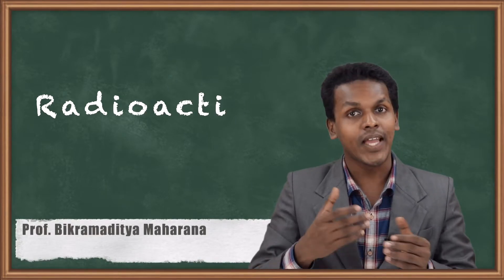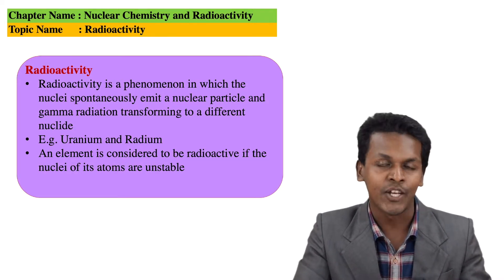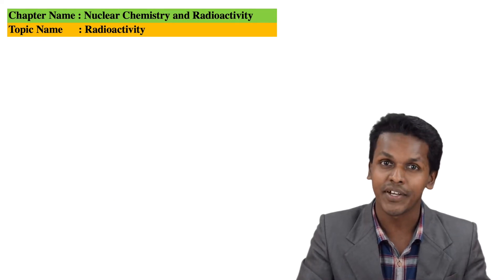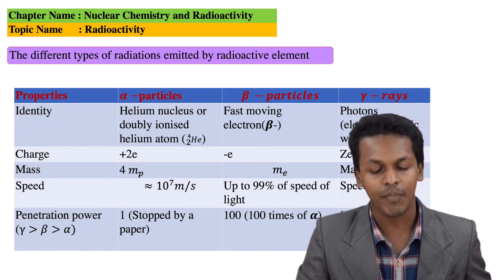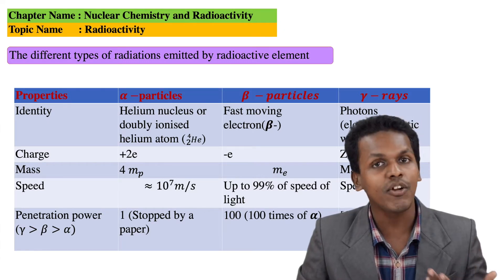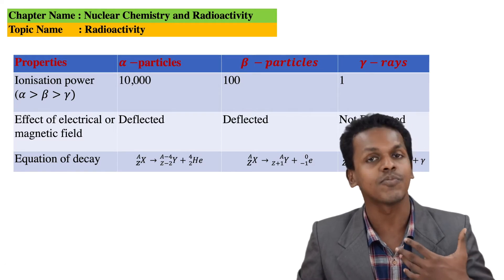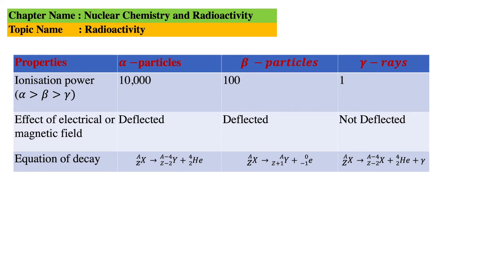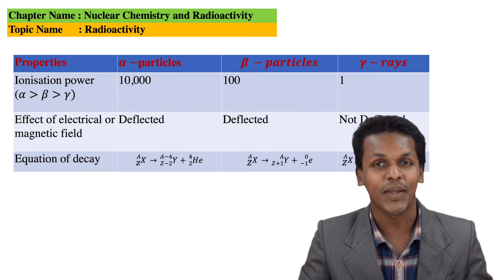Radioactivity - Nuclear Chemistry & Radioactivity - Chemistry Class 11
Radioactivity Video Lecture from Nuclear Chemistry & Radioactivity Chapter of Chemistry Class 11 for HSC, IIT JEE, CBSE & NEET.

Happy Learning : )